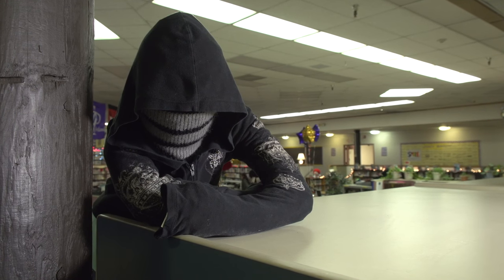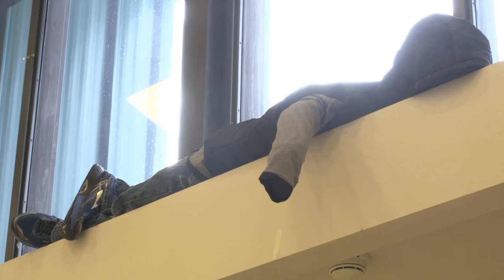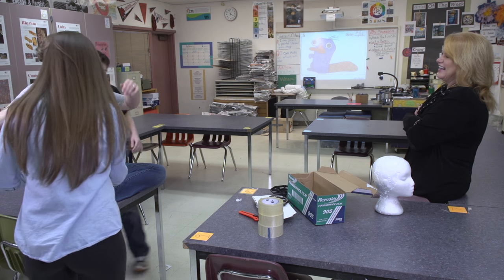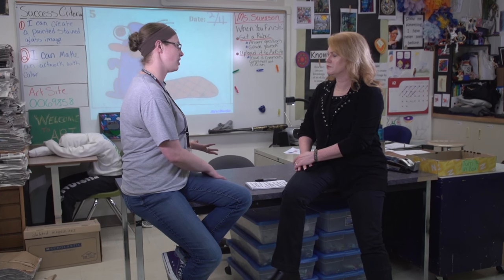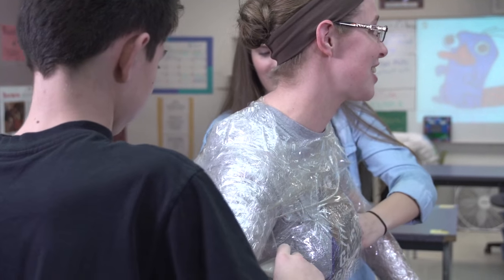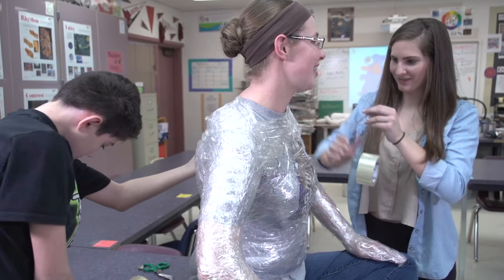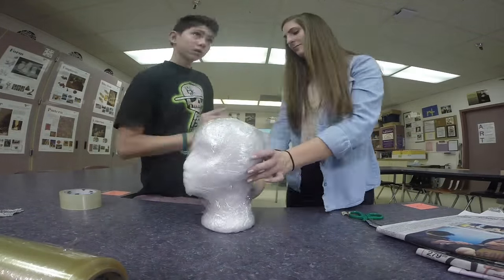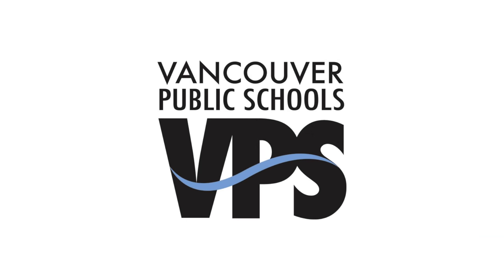Expression - Student Bodies Project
Students at Gaiser Middle School in Vancouver make life-like sculptures of each other using plastic wrap and tape.  Host: Helen Raptis